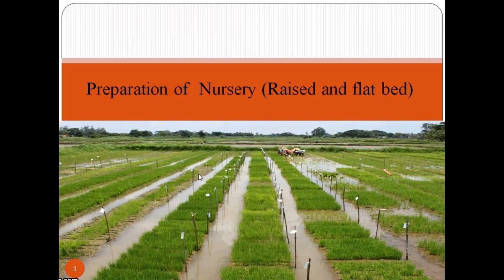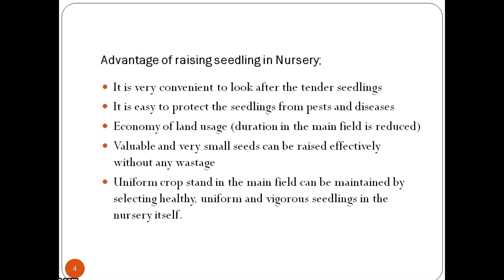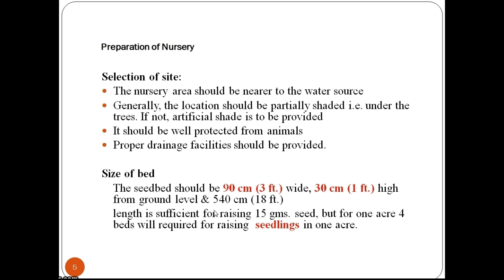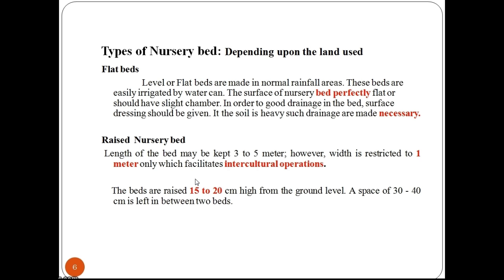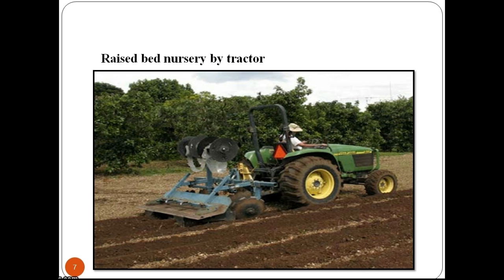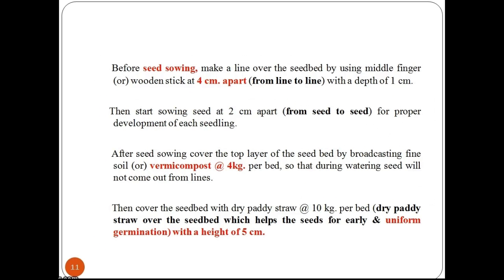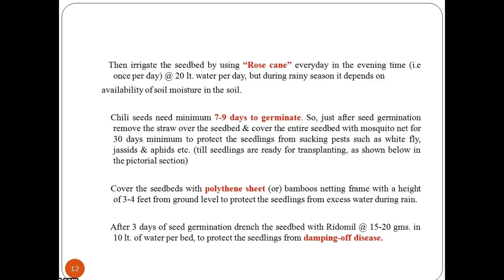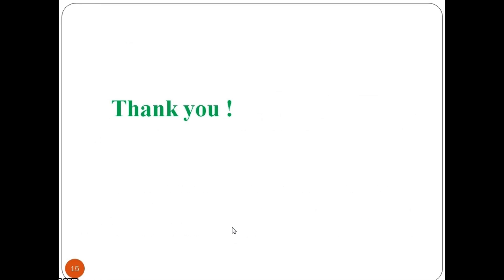Preparation of nursery bed - Commercial Vegetable Production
In this topic, student is going to study about different types of preparation of nursery bed with their suitability.